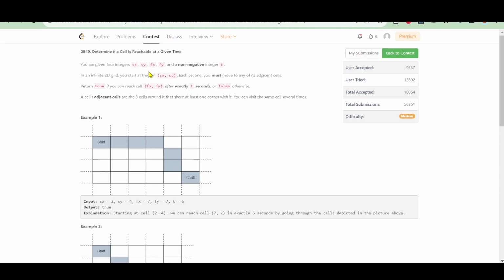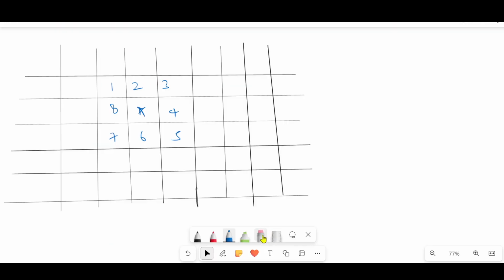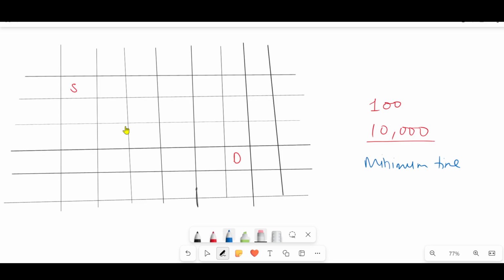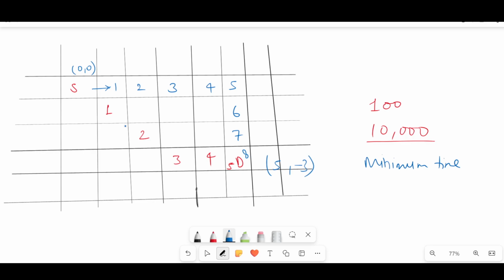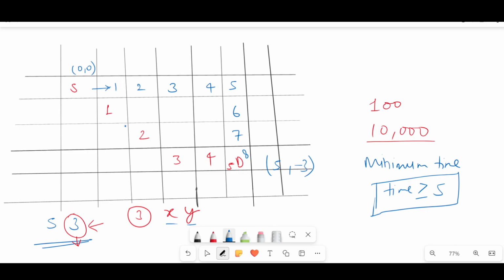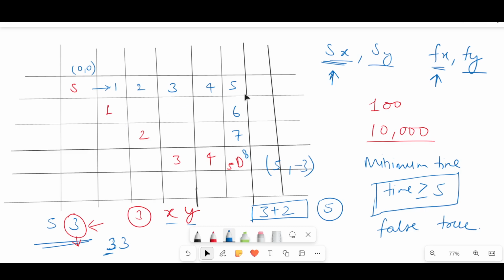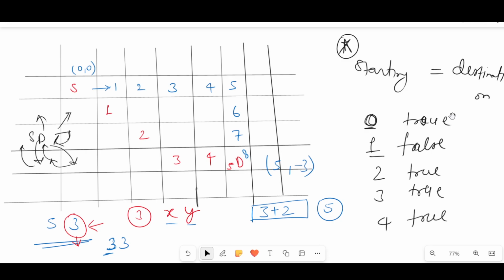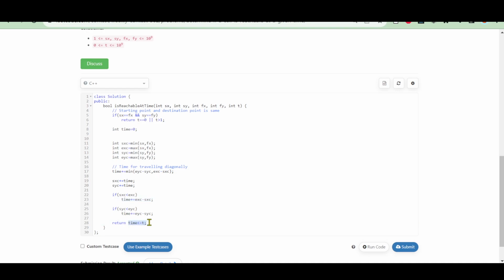2849. Determine if a Cell Is Reachable at a Given Time || Leetcode Contest-362